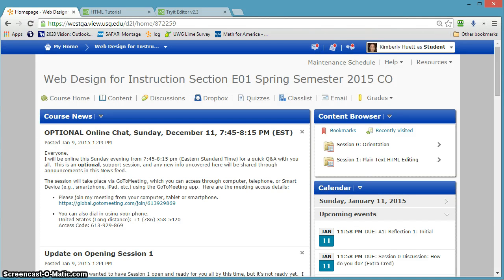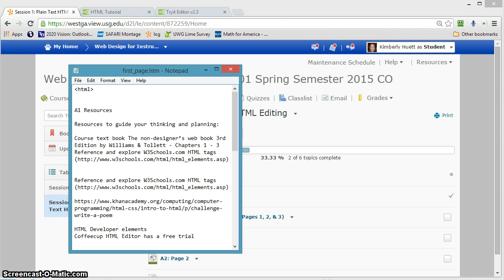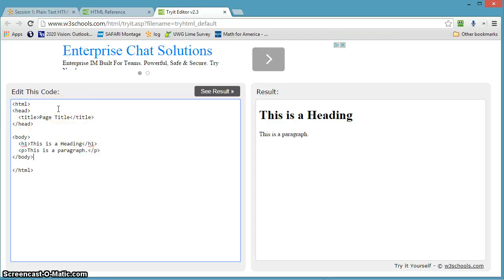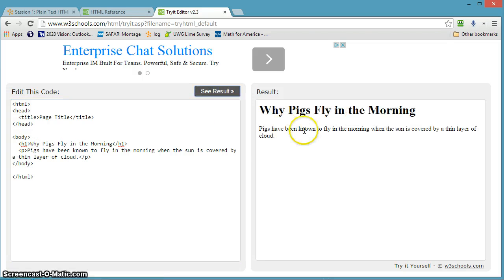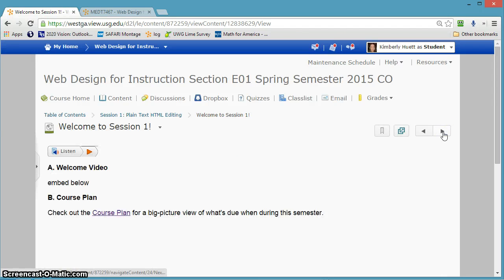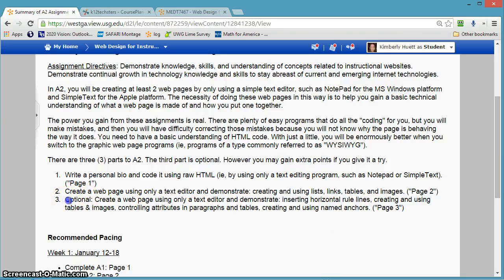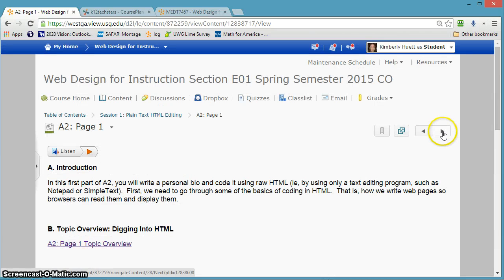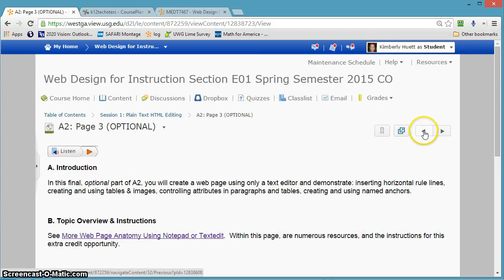Welcome to Session 1! (Web Design, Spring 2015)